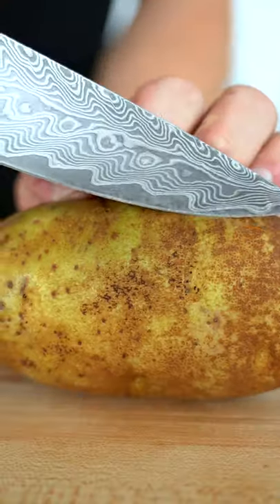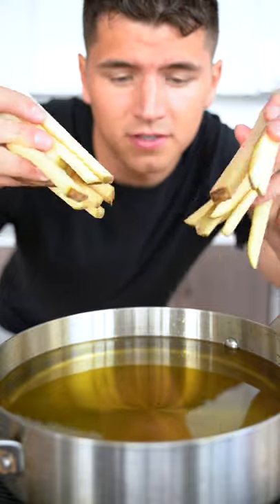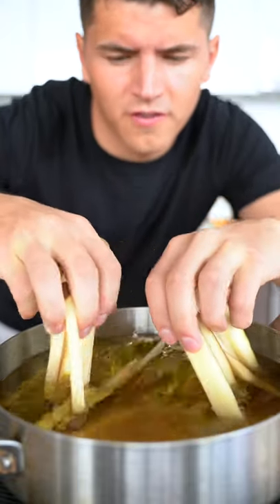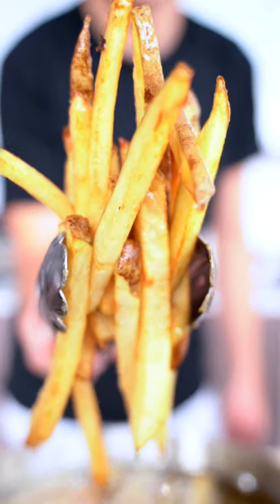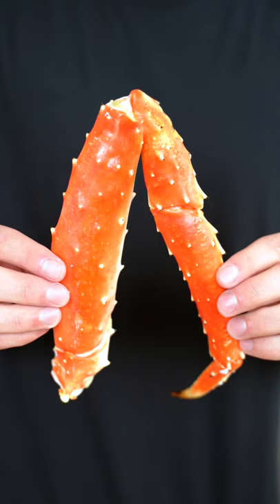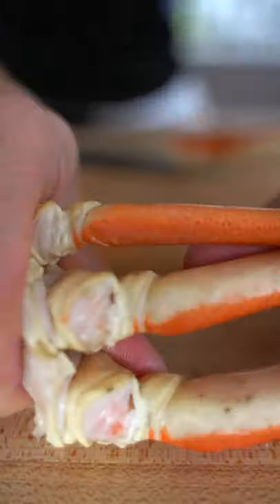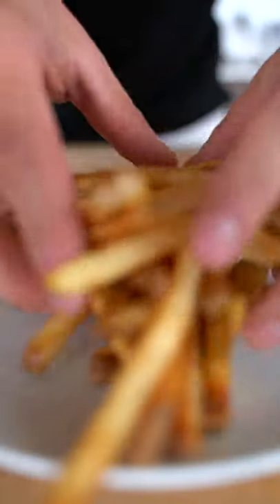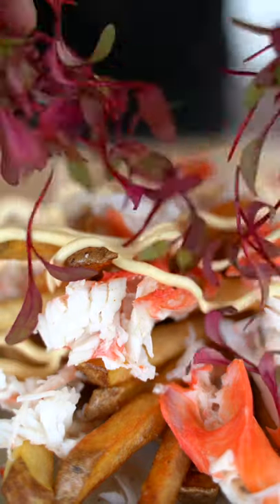King Crab Fries